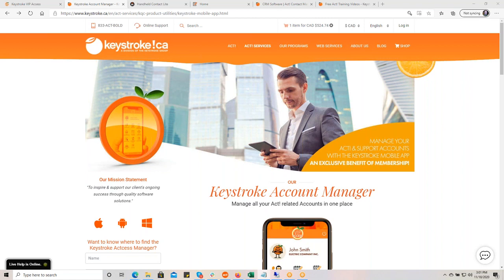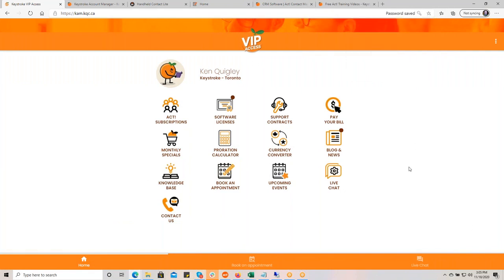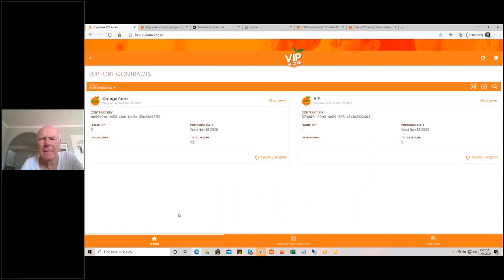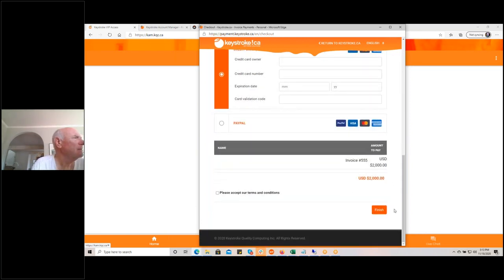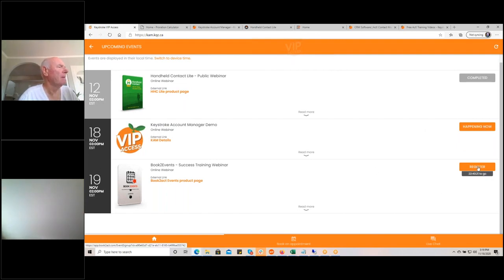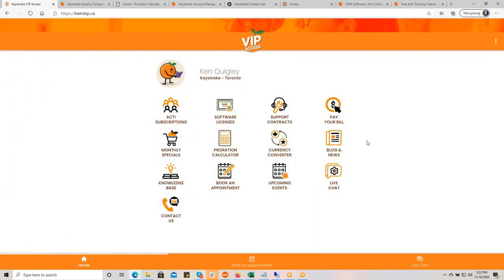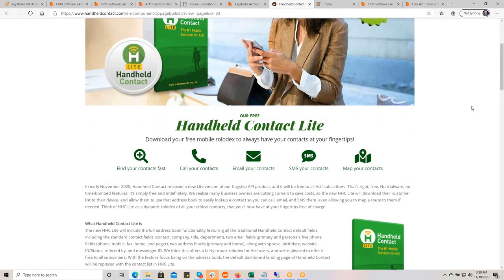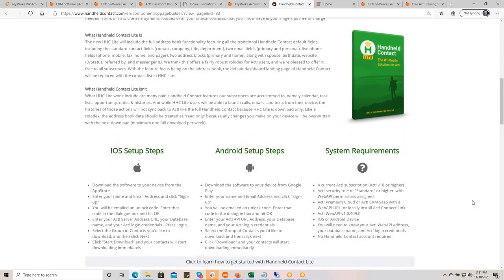Keystroke Account Manager Demo